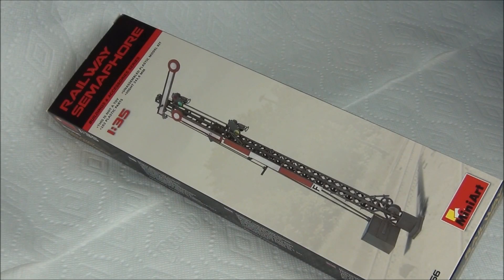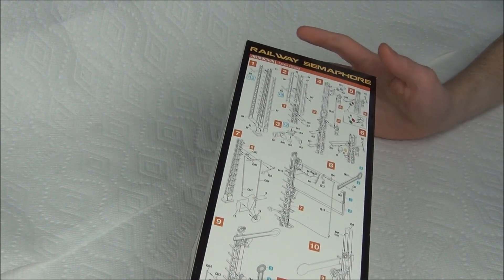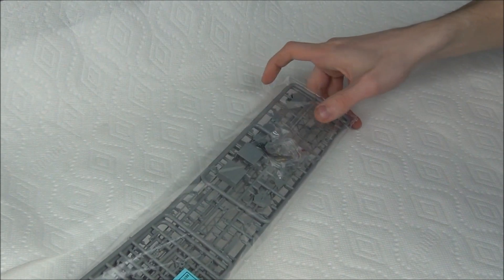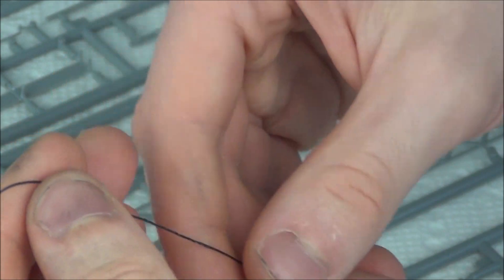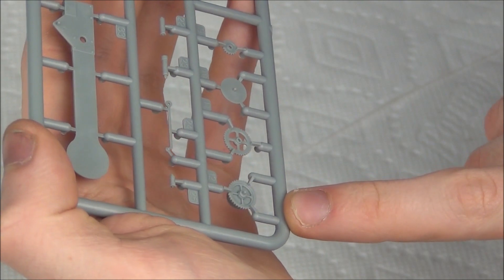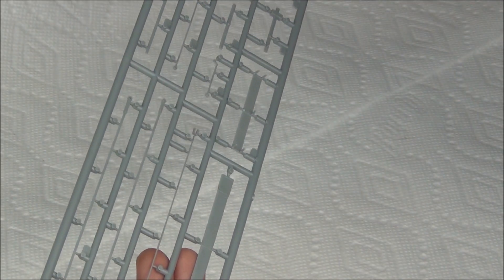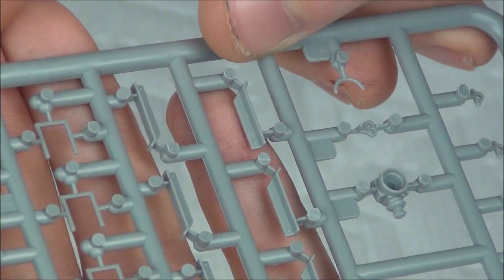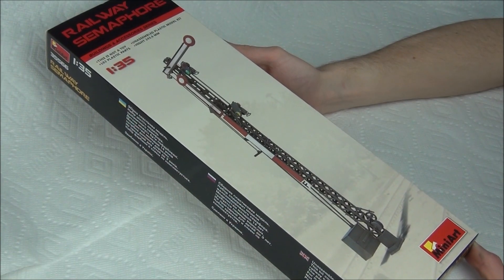In-box Review: MiniArt 35566 Railway Semaphore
It's been almost a year since I've done one of these, so here is a kit review for you all of a recent MiniArt release.  Looks pretty good, and gets bonus points for coloured clear bits and using the word "Hight" on the front.

Thanks to Armorama and MiniArt for sending out the kit.  I'll have a Post-build Review up when I finish building it to let you know what the build is like, but from what's in the box, it should go together pretty well.